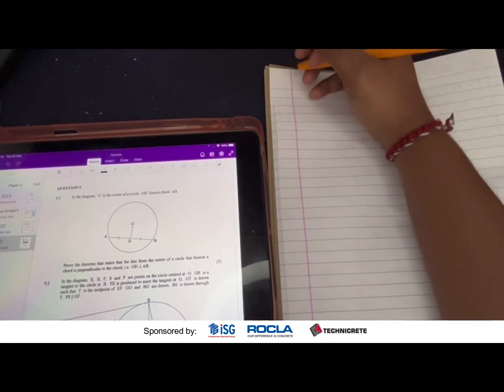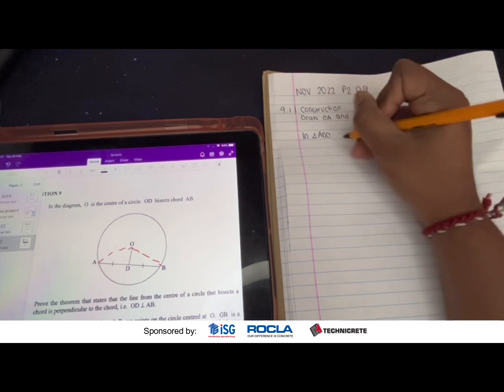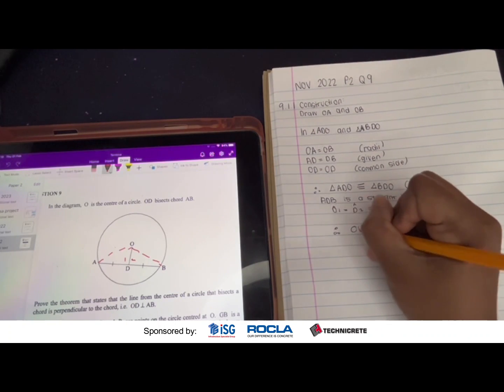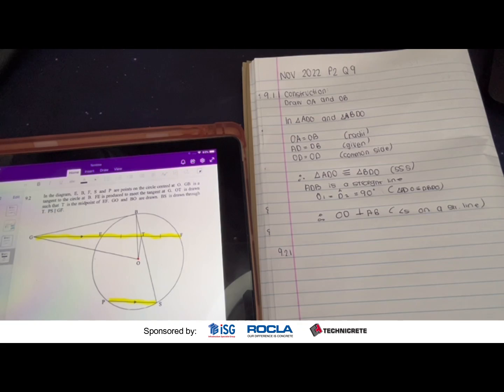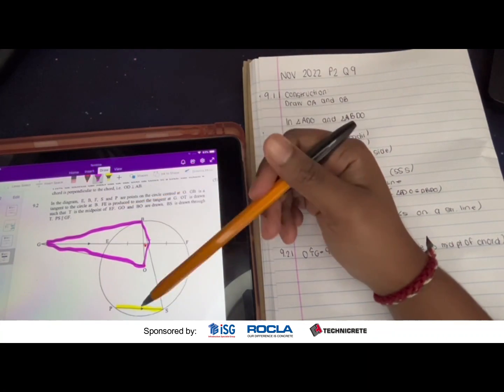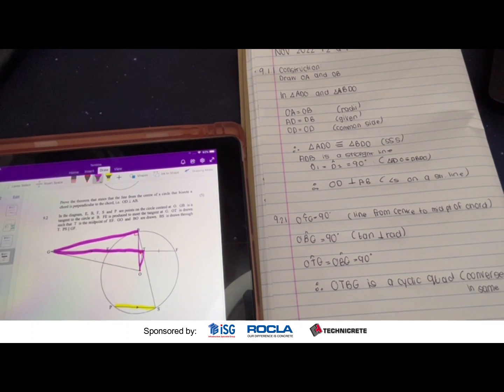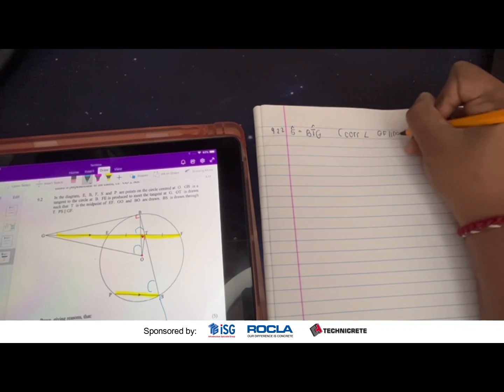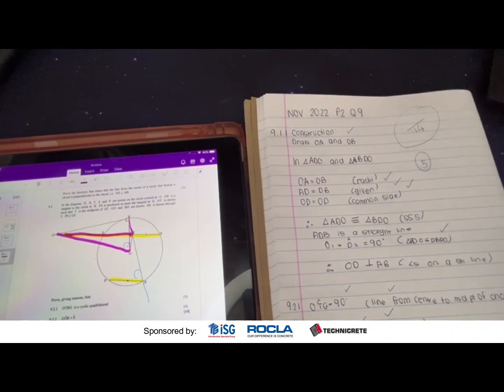MATHEMATICS PAPER 2 QUESTION 9 DBE NOVEMBER 2021